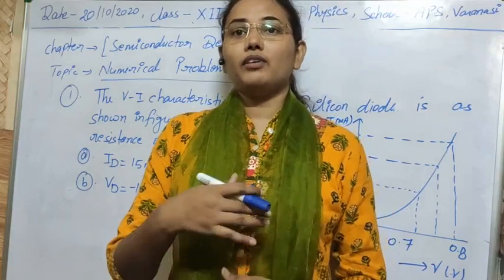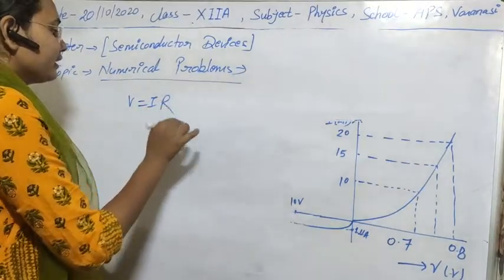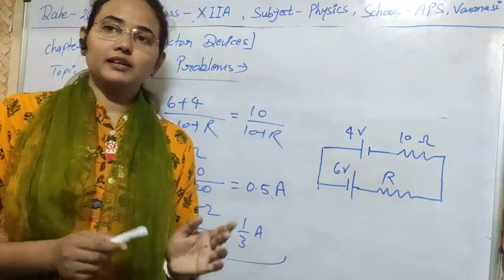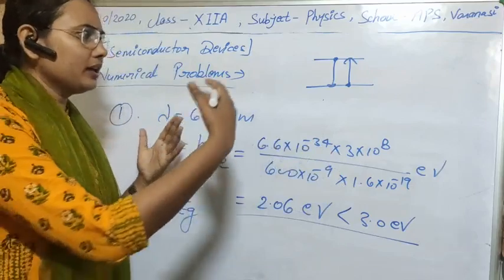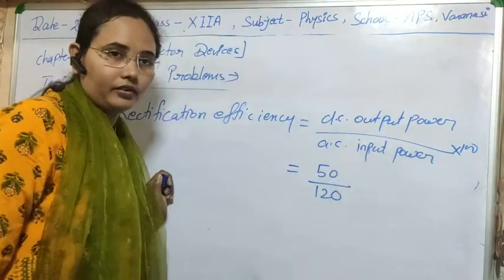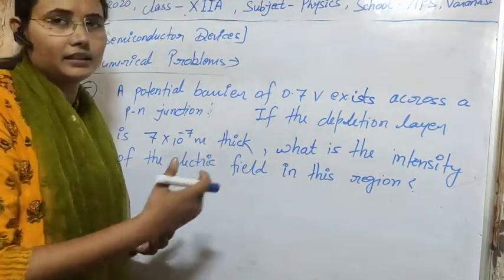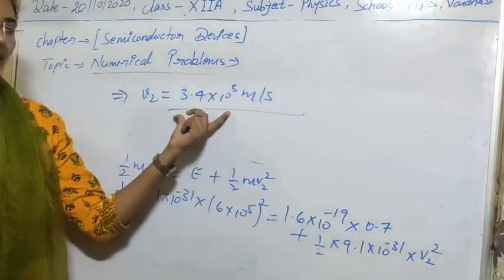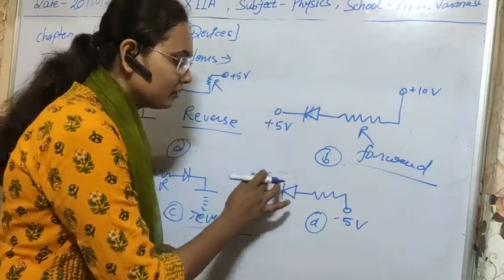Class XII physics 20-10-2020 by Ankita Verma, Semiconductor devices. Phy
Class XII physics 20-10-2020 by Ankita Verma, numerical problems
12th physics